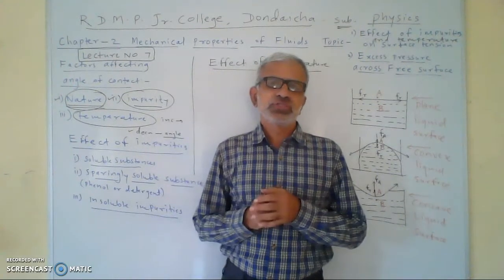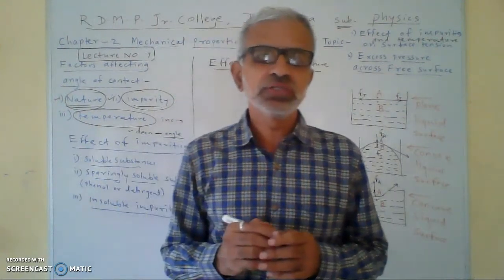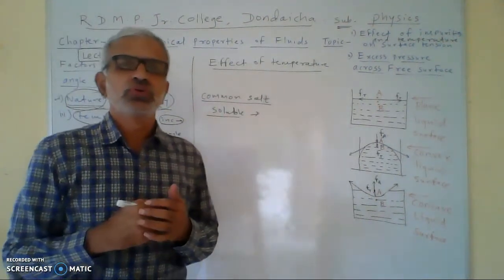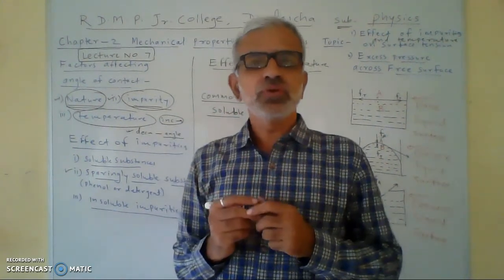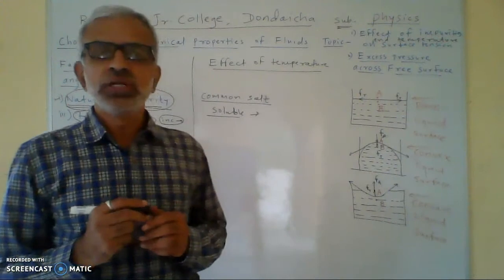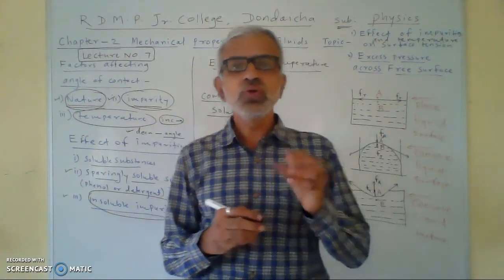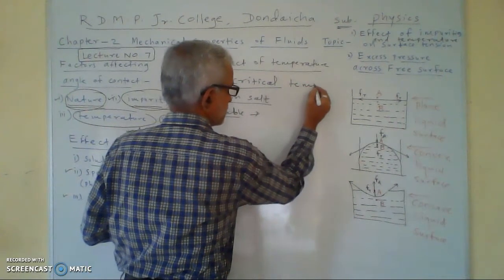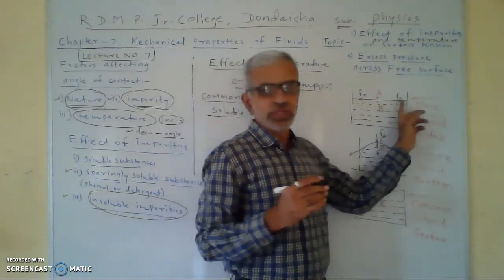12th Physics Chap2 Mechanical properties of fluids lec7 effect of impurity on S.T. by prof BGShinde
12th physics Chapter 2 mechanical properties of fluids lecture 7 effect of impurity and temperature on surface tension lecture  by Prof B.G.Shinde M.Sc.Physics B.Ed.,Jr.College teacher ,since 1988,at Jai Hind College Dhule(3yrs) and R.D.M.P.Jr.College,Dhule